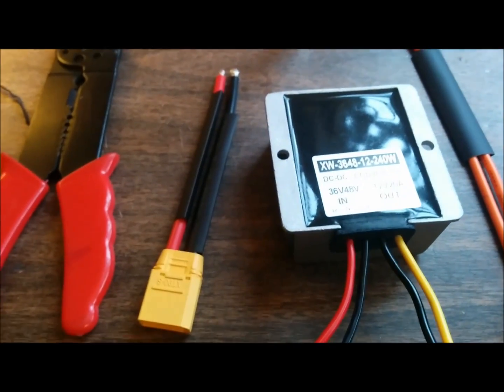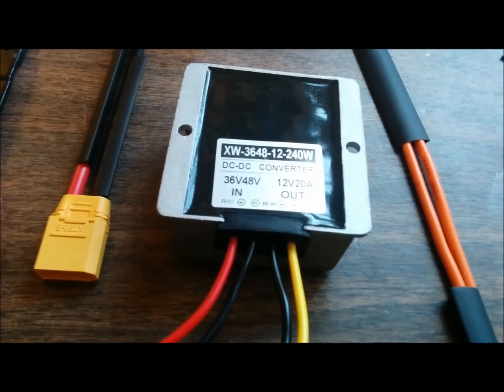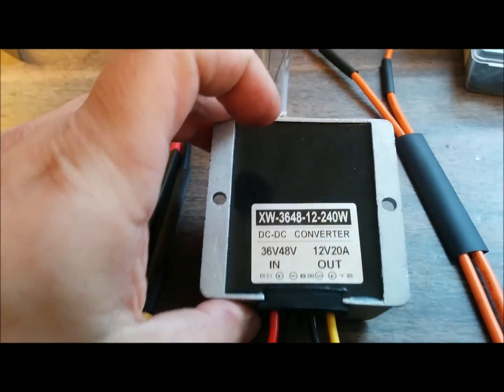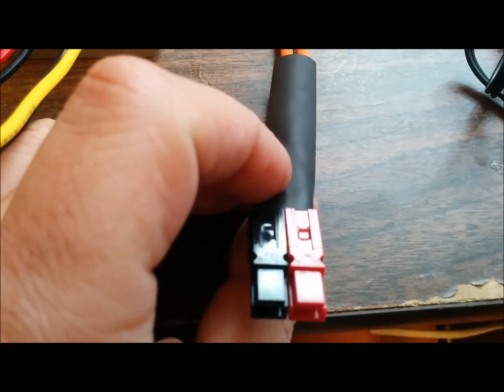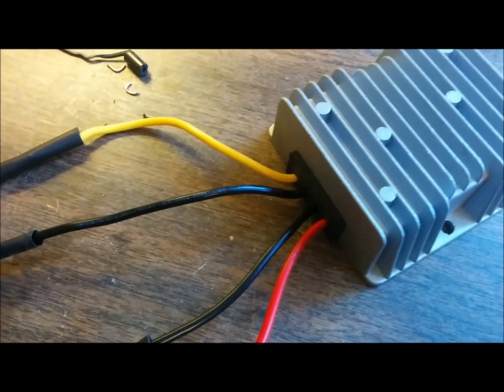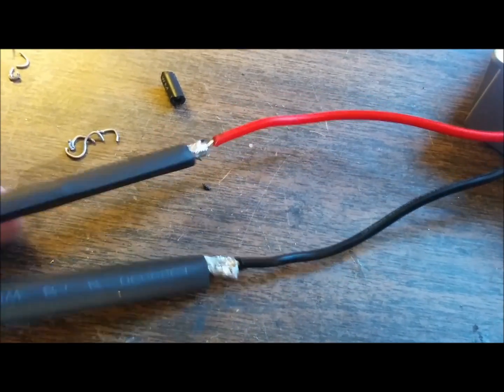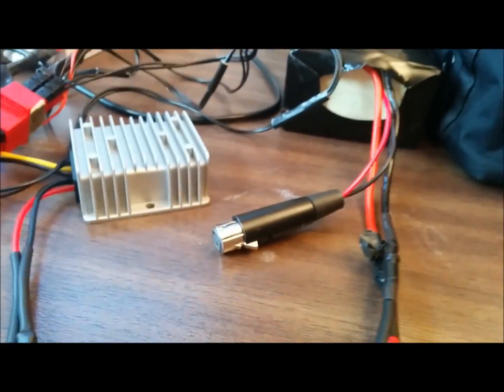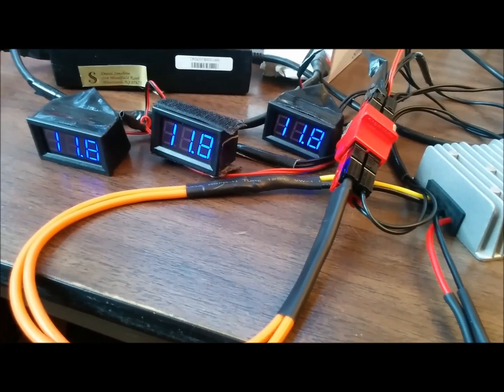Waterproof DC-DC 36V 48V Step Down 12V 20A 240W Power Converter Regulator